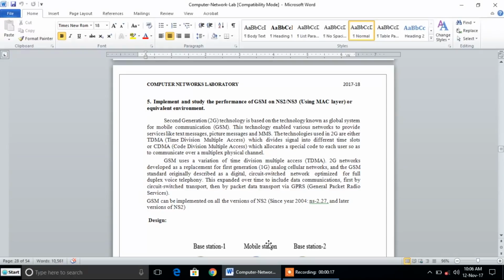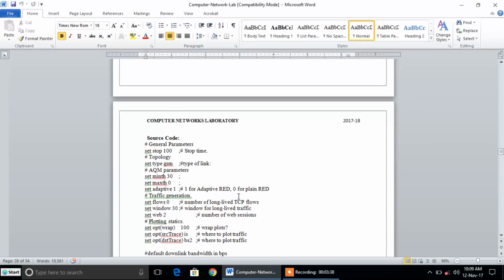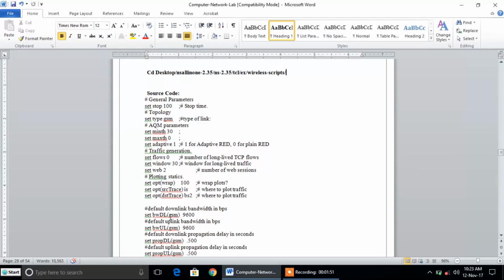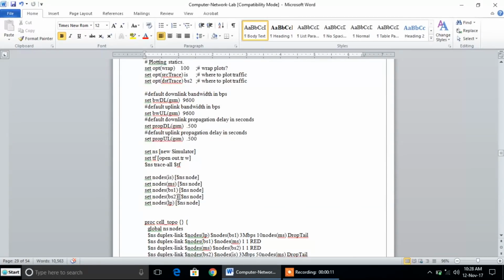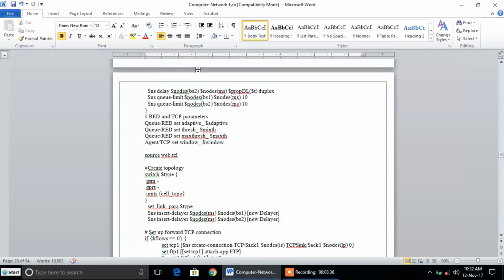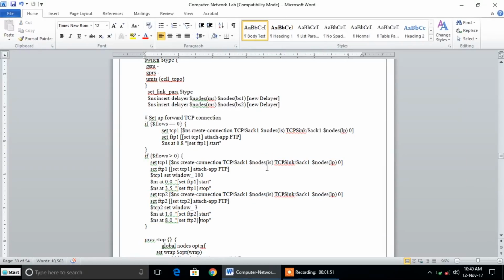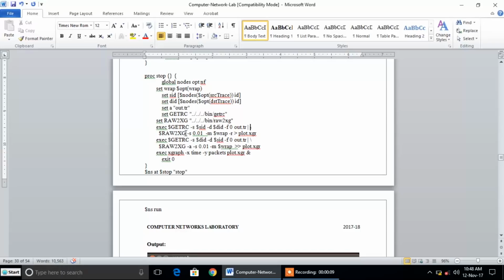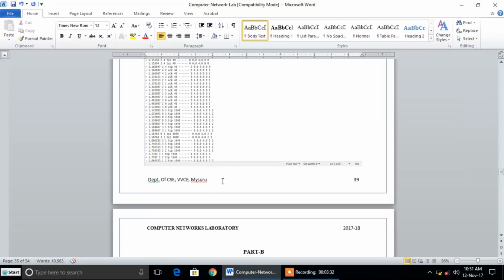Fifth Semester CSE/ISE VTU CN-Lab GSM-CDMA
Computer Networks Fifth semester Laboratory Course, VTU, Belagavi.
Gururaj H L, Assistant Professor, VVCE, Mysuru